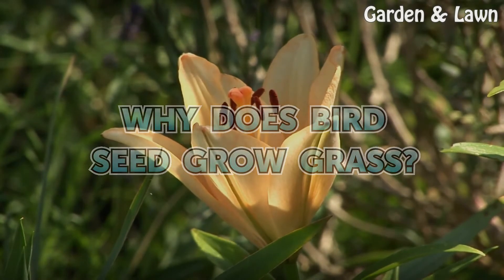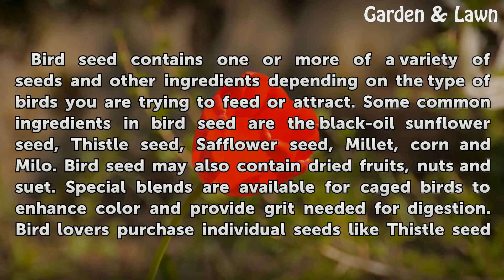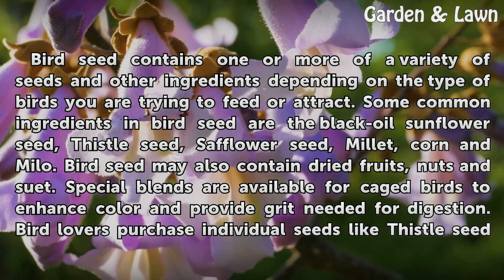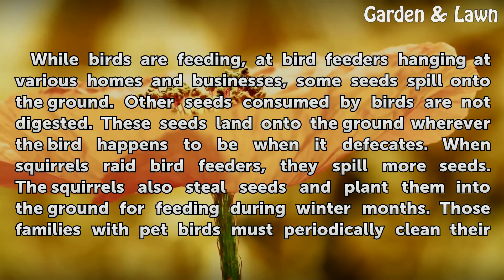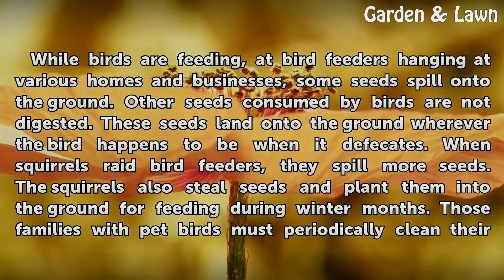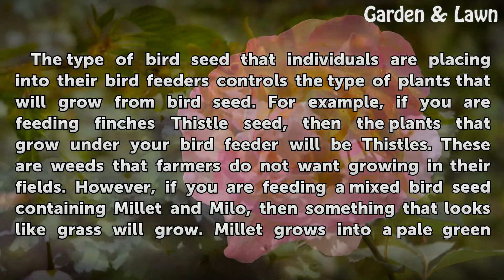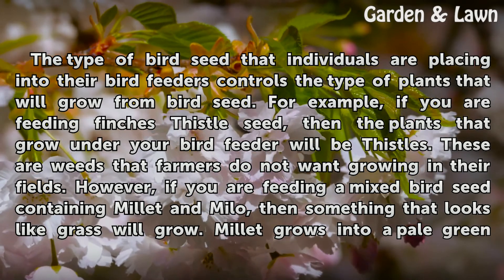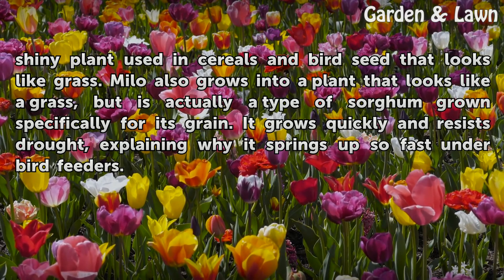Why Does Bird Seed Grow Grass?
Why Does Bird Seed Grow Grass?. Bird seed contains one or more of a variety of seeds and other ingredients depending on the type of birds you are trying to feed or attract. Some common ingredients in bird seed are the black-oil sunflower seed, Thistle seed, Safflower seed, Millet, corn and Milo. Bird seed may also contain dried fruits, nuts and...

Table of contents Why Does Bird Seed Grow Grass?
What is in Bird Seed? 00:27
How Does Bird Seed Get Planted? 01:06
What Grows From Bird Seed? 01:48
Throw Out Moldy or Growing Seed 02:37